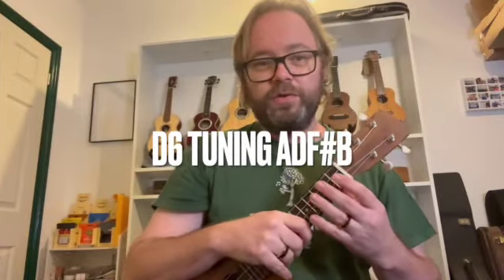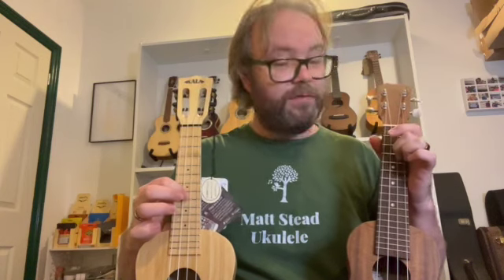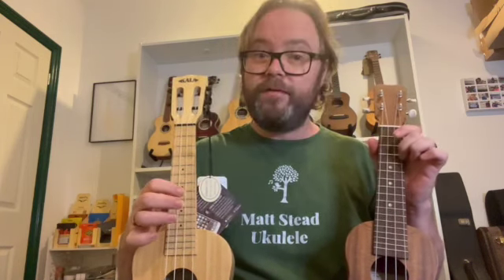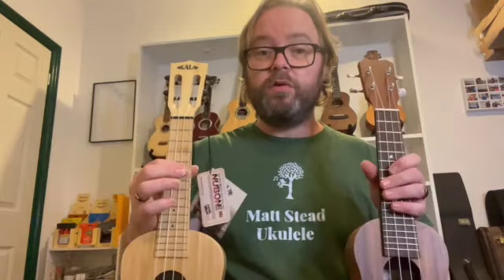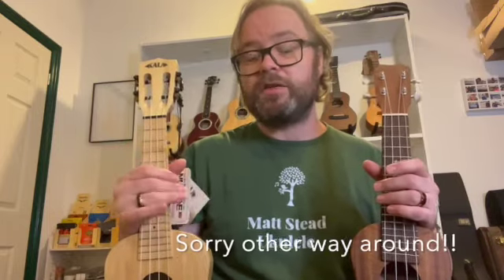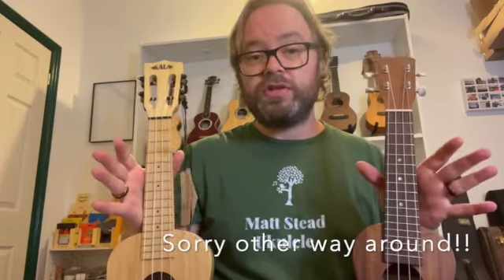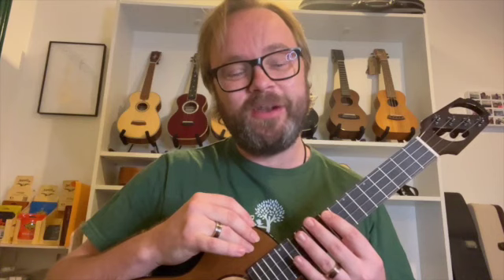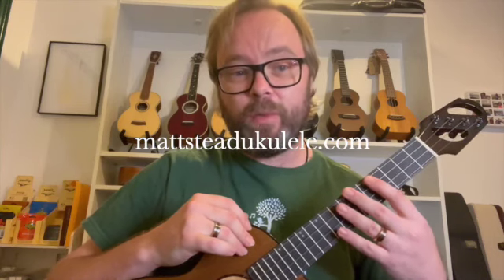Ukulele - Matt's Quick Tips - D6 ADF#B Ukulele tuning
Matt’s quick tips are short reels featuring ukulele hacks to help your playing a little every day.

Matt now has several free structured courses available including Beginners Ukulele, Intermediate Ukulele, Ukulele Next Steps, Uke Theory and Playing Up The Dusty End.

TIPS/THANK YOUS: Unlike most sites I try to make all my content free to all at the point of use so that everyone can access it regardless of their ability to pay for content. I keep all of my videos ad-free and receive no income from YouTube. I can only do this with the incredible kindness and support you have all shown me.  If you would like to support Matt provide free content for all you can donate as a one off payment or monthly at this page:

Or if you prefer you can drop Matt a virtual tip in his jar by paypal

Matt runs Live lessons - full 1.5-2 hour workshops every fortnight where you can join in and ask questions live.

Matt also runs weekly Live Jams where he teaches you to play without sheet music. These are every Monday at 6pm U.K. time.